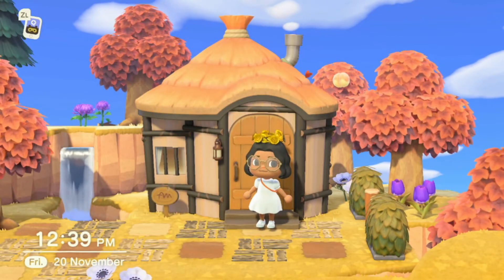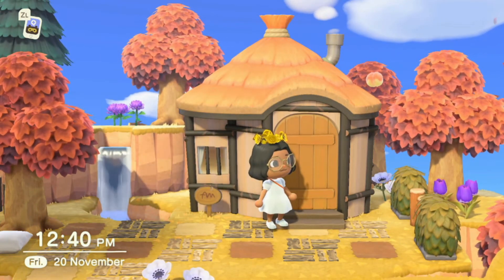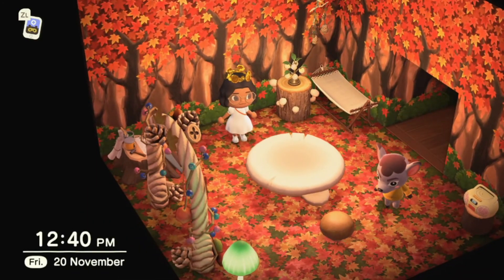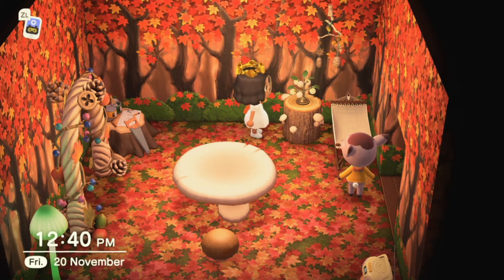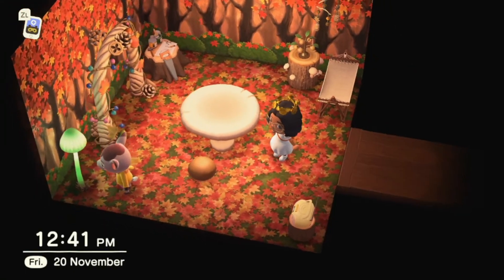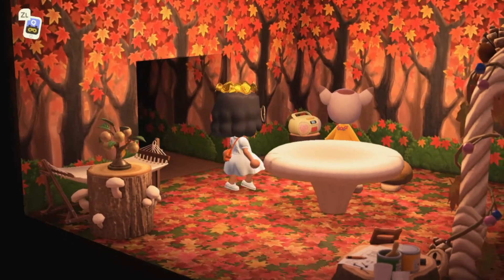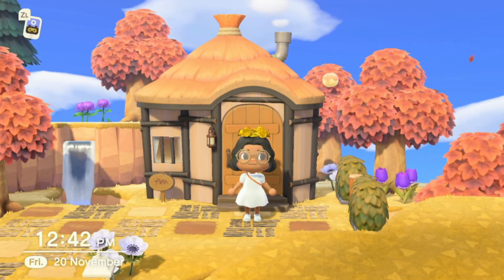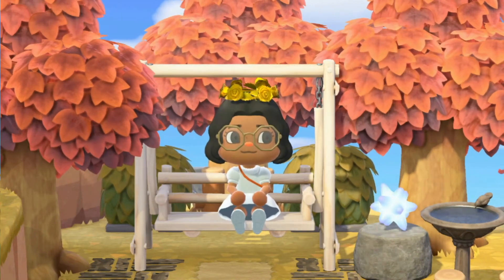Animal Crossing New Horizons: Villager Houses - Deirdre | Sharese Taylor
Animal Crossing New Horizon Villager House Tours & First Impressions, showcasing the Exterior & Interior of each home.
I hope you're enjoying this new series I have started, being a new player of ACNH I do not know alot about the game just yet, everyday I learn something new & would love to share it with you! I hope you enjoy seeing all of the villager house tours, including my reactions + opinions on them!

Stay up to date in The Kingdom Discord server;